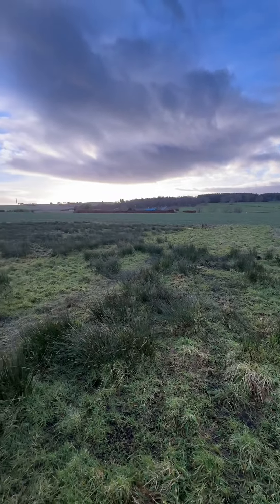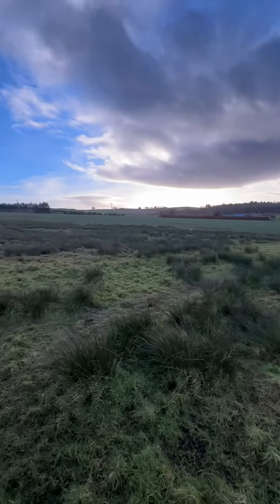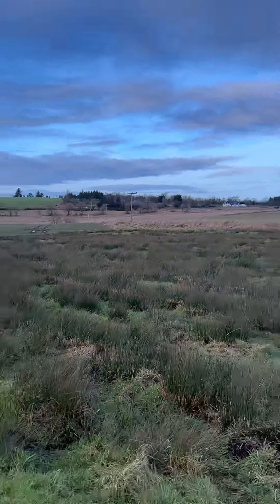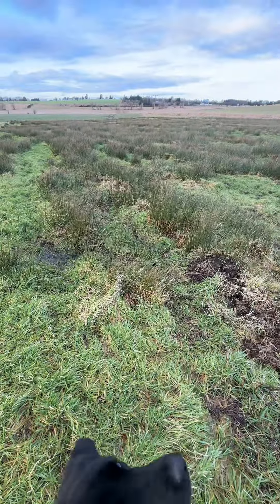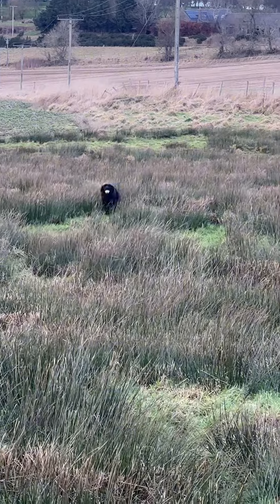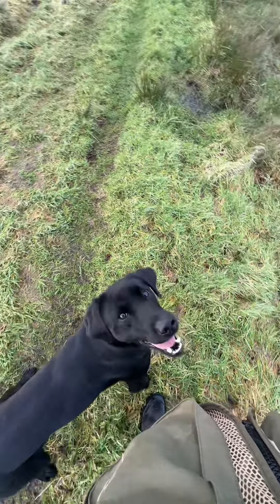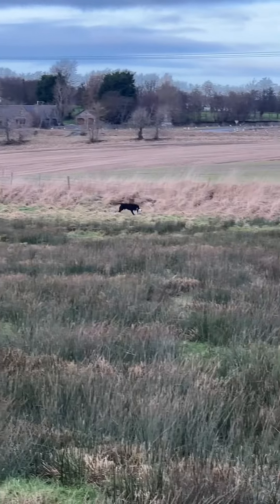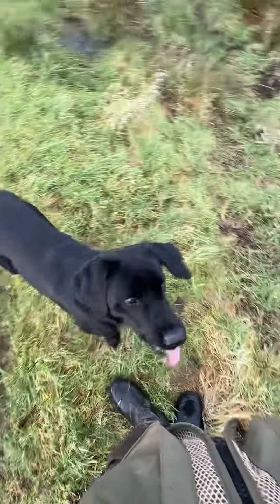Advanced Memory Retrieve (building towards blinds)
A step up in difficulty in memory retrieve’s
The dog now not following the path you have walked
Straight line where you point
Dummy out of sight
This is building towards a blind retrieve